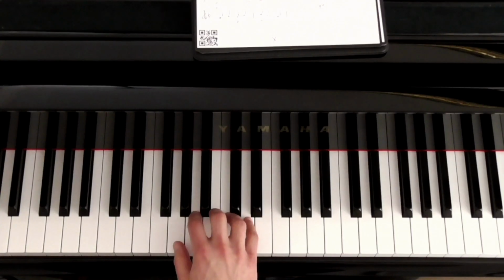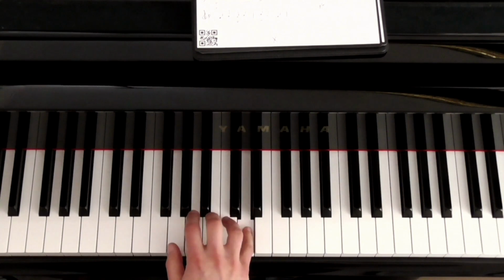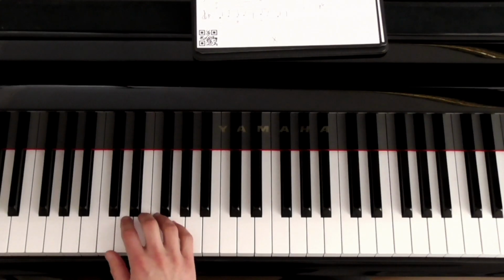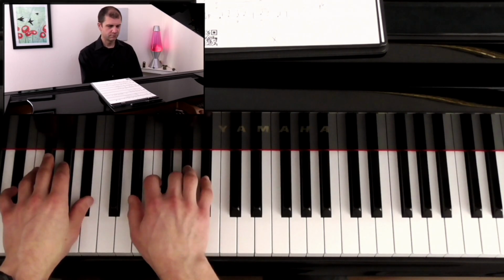Alto Singing Warm Up - Low Alto Singing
0:00 Introduction
0:36 Arpeggio and Scale
3:50 Staccato 'wi' descending five note scale
7:22 perfect fifth interval practice descending from fifth
11:52 perfect fifth interval practice ascending from tonic
14:40 thirds ascending. Starting on c3
18:00 pentatonic scales

-Or-

-Or-

-or-